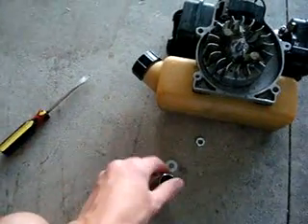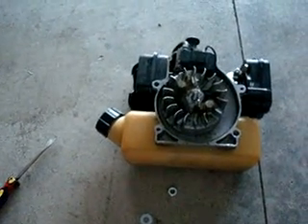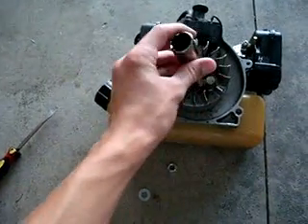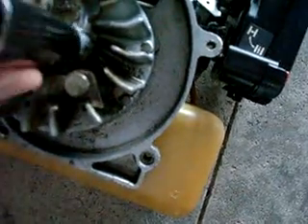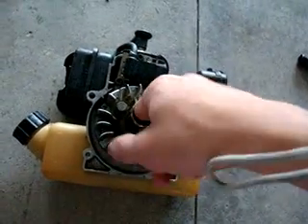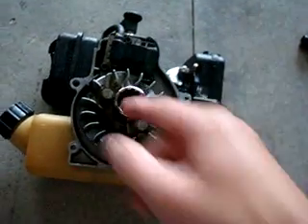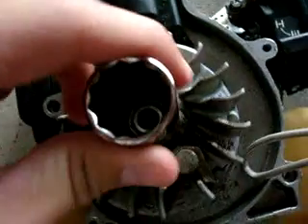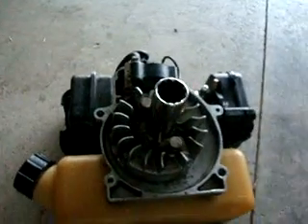HOW TO MOUNT A SPINDLE TO A WEEDEATER MOTOR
spindle-to-flywheel

motor= homelite st-155

3/4 (.750) long drive socket, bolted to the flywheel with 1 washer.

if you have a flywheel without fins, you can use a standard bicycle peg, but for this motor, the socket has proved to be much better, with absolutely no slippage.